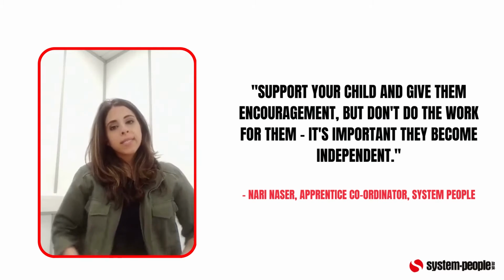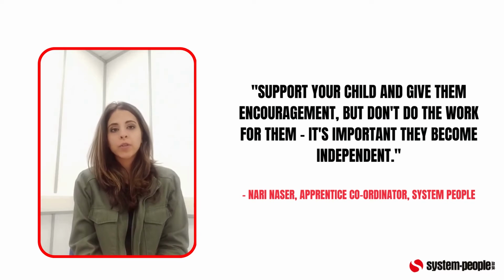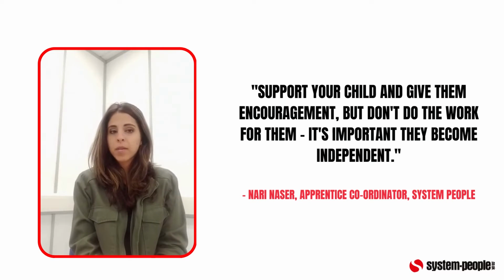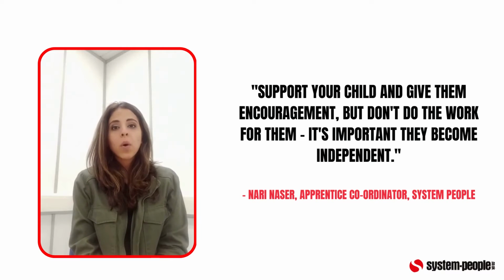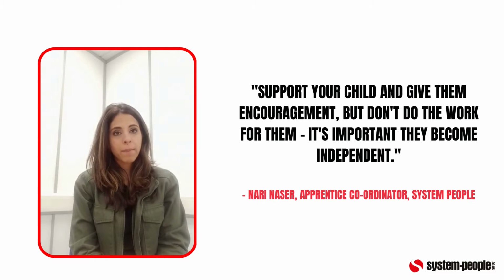How to support your child securing an apprenticeship - Earn & Learn: Week 3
Are you a parent, carer, or guardian and is your child interested in an apprenticeship?

This video outlines how you can support them, to give them the best chance possible in a very competitive market, including a case study voice-over of a parent who supported her son last year.